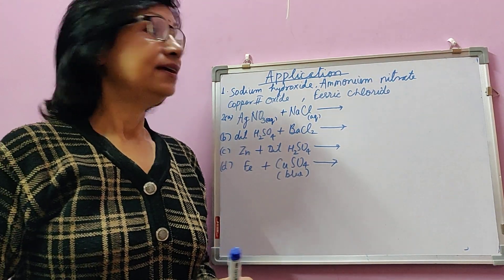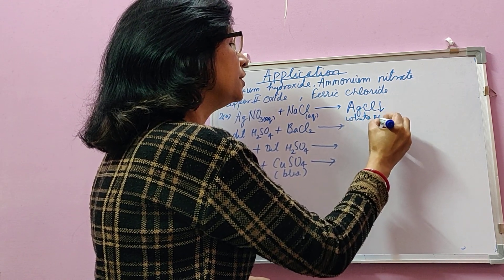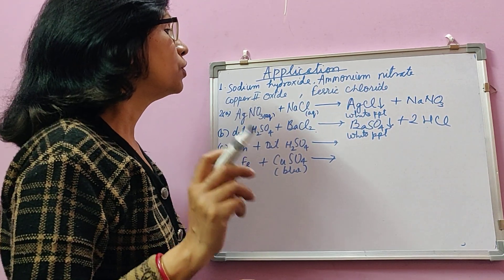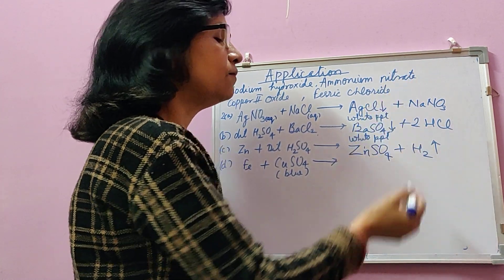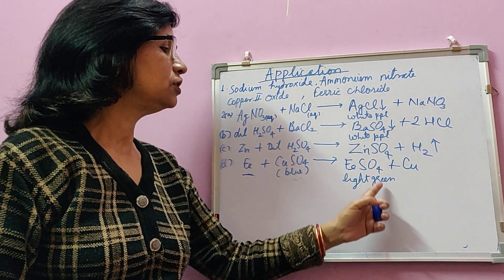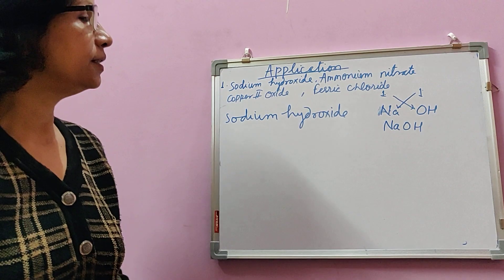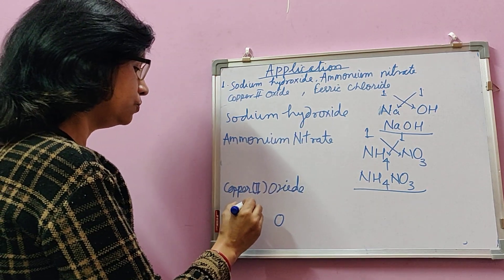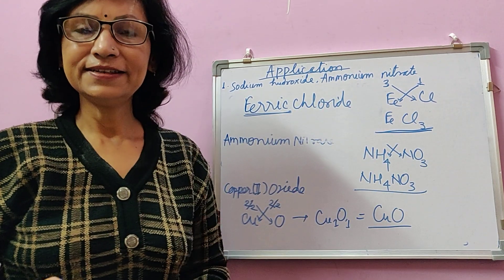Application based questions